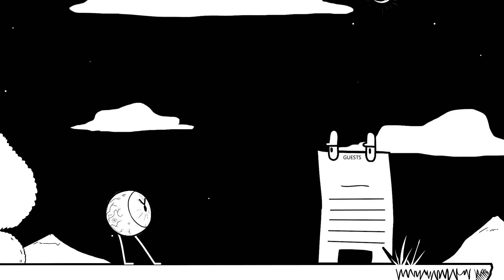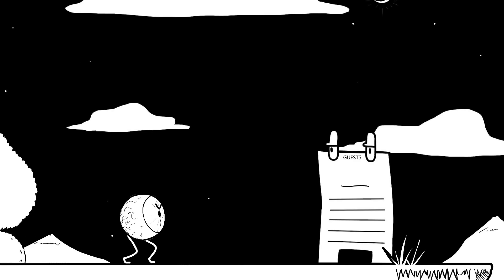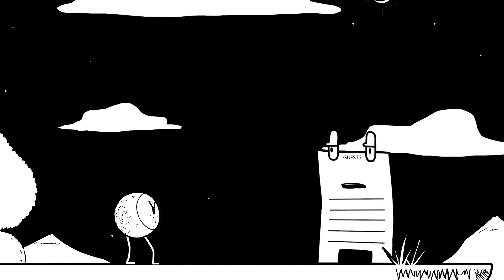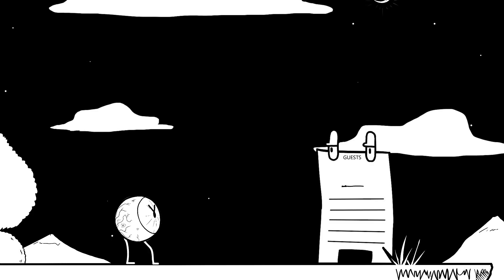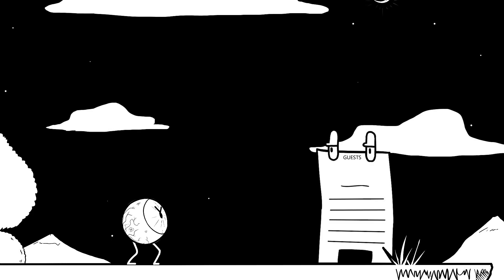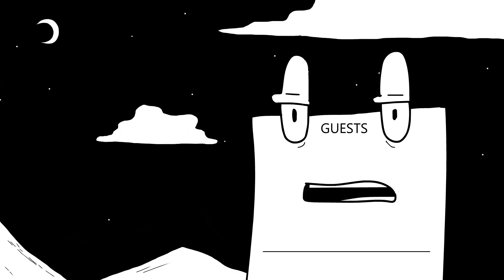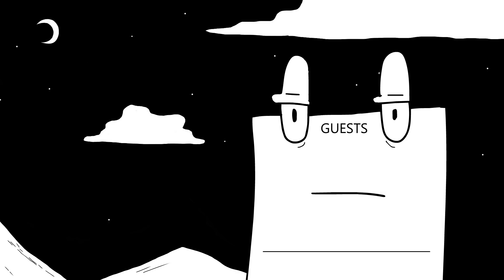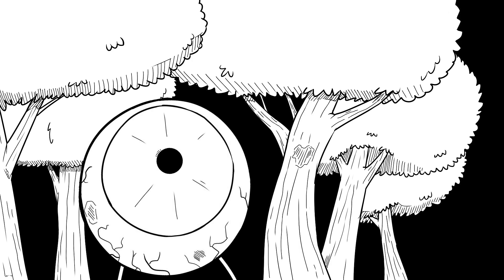Fourth Day of Creation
And on the Fourth Day...